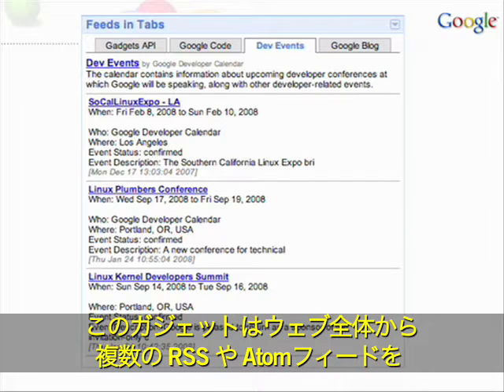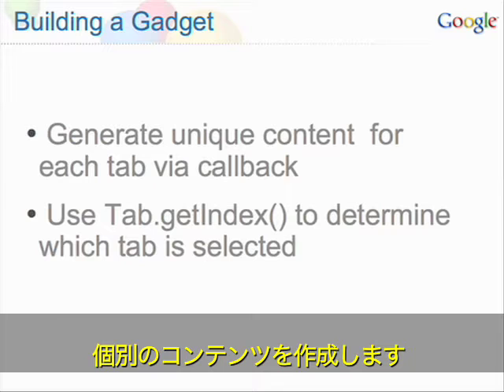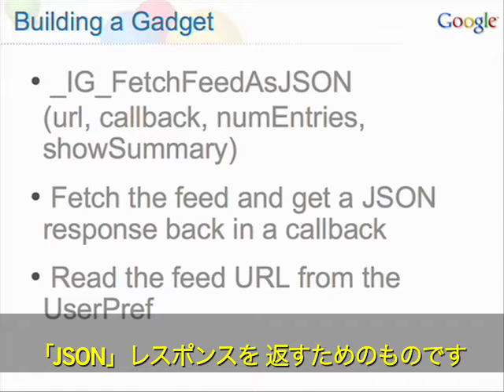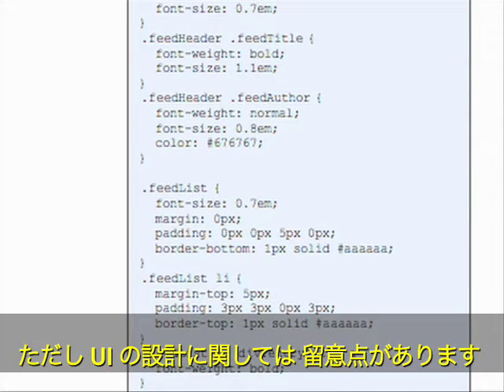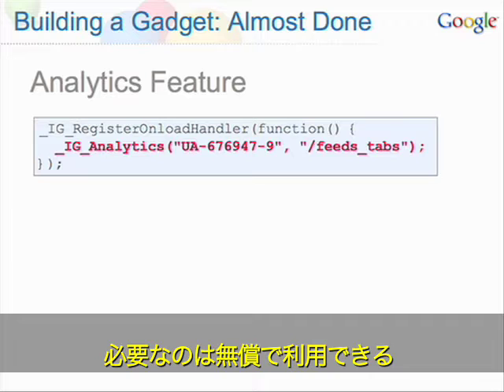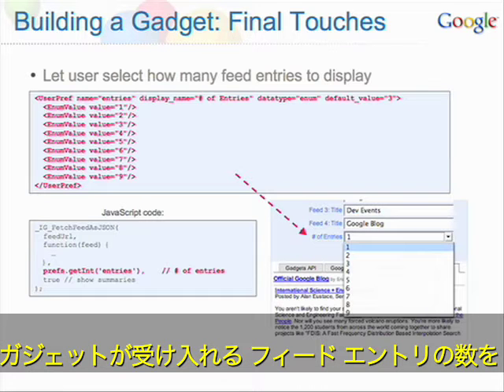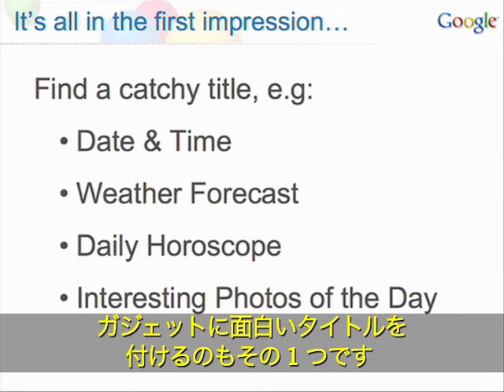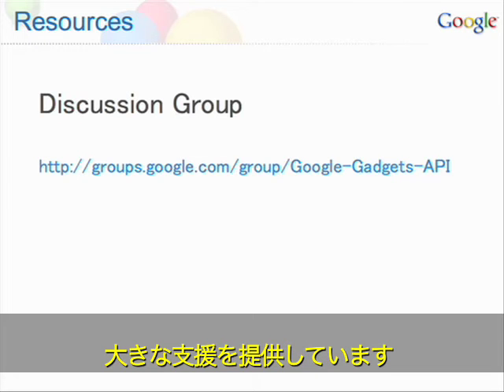Mission: Possible - Google Gadgetを構築せよ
Google ガジェット構築のための段階的なガイドです。